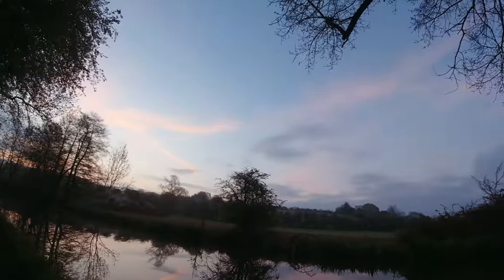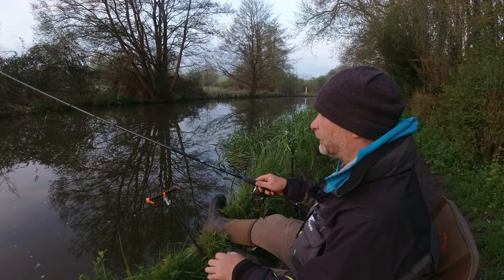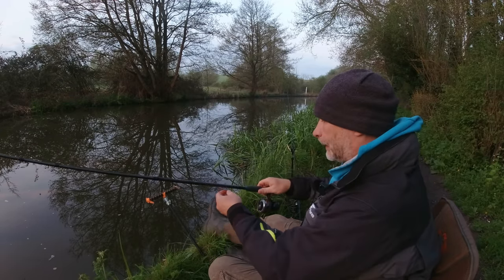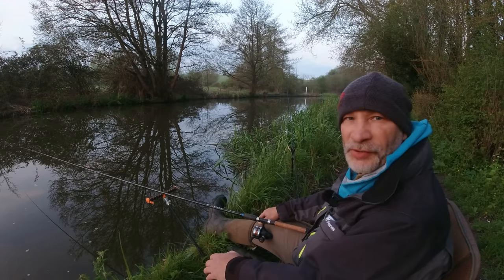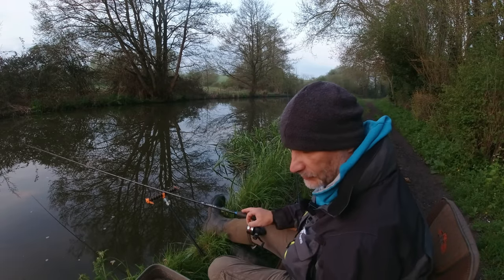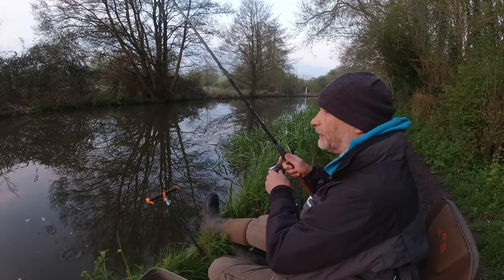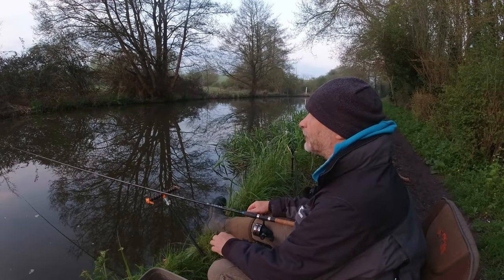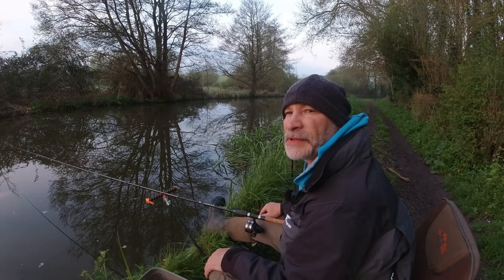Simple Canal Waggler Float Fishing At Dawn - Productive But Frustrating - 29/4/23 (Video 402)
For this session I was on the South Stratford Canal at dawn for a few hours fishing before the boats started moving...

THANKS TO...

If you would like to purchase any Avon Angling UK merchandise then head on over to the shop

Nic

Gear:-
Cadence CR10 14' Match #2 Rod
Abu Garcia 506 mk2 Closed Face Reel
Drake Waggler Float
Dinsmore Shot
Matrix Hooklength Swivel (Size 20)
Drennan Specialist Wide Gape Hooks

Bait:-
Mashed Bread with a small amount of Dynamite Frenzied Hemp Goundbait added
Bread (Warburton's Orange or Blue)
Maggots
Worms